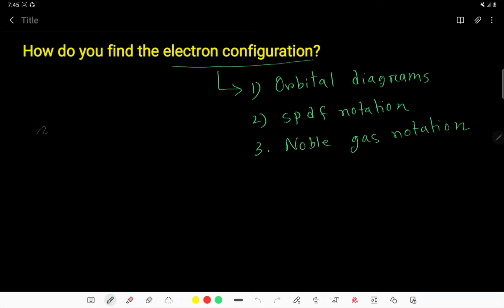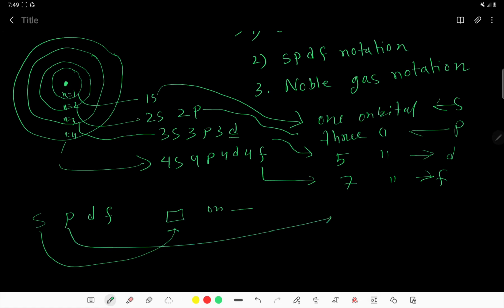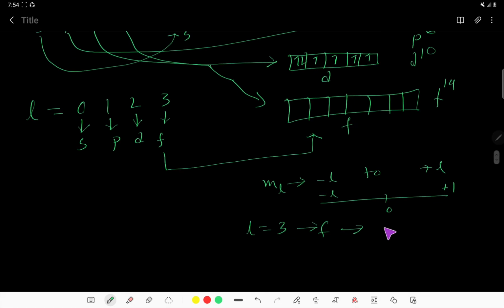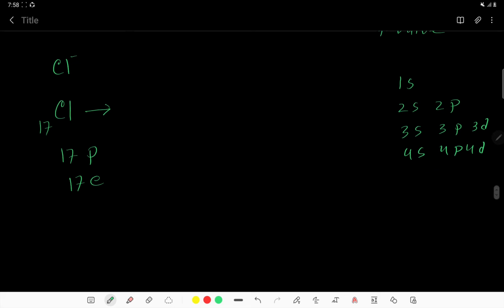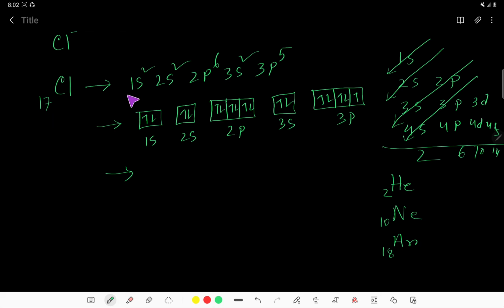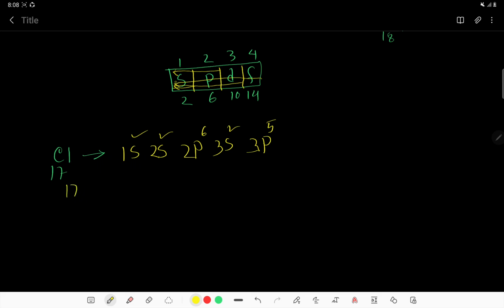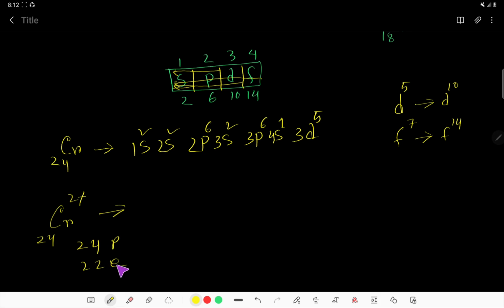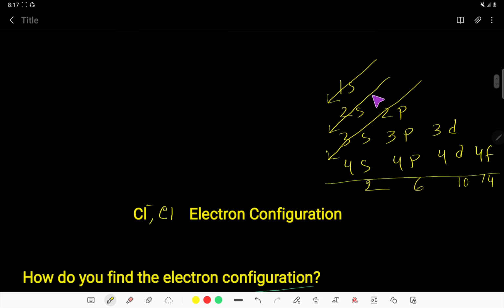Wha is the electron configuration and how do you find the electron configuration?-Orbital and Noble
Wha is the electron configuration?-How do you find the electron configuration?-Orbital and Noble Gas,spdf Notation for Electron Configuration-Abreviated and Unabbreviated Electron Configuration-Shorthand and Longhand electron configuration-Box and arrow method for electron configuration-How to write electron configuration?-Electron configuration easy - electron configuration review-Orbitals and electron configuration

This video has solved the following questions:

1)How do you write the shorthand electron configuration?

2)How do you write the longhand electron configuration?

3)How do you write the abbreviated electron configuration?

4)How do you write the unabbreviated electron configuration?

5)How do you write the noble gas notation electron configuration?

6)How do you write the song notation electron configuration?

7)How do you write the orbital diagram electron configuration?

8)How do you write electron configuration examples?

9)How do you write electron configuration and orbital notation?

10)How do you solve shorthand notation?

11)How do you write orbital spin?

12)How do you write an electron configuration with arrows?

13)How are arrows arranged when filling orbitals?

14)How do you fill an electron configuration box?

15)What do the up and down arrows mean in electron configuration?

16)What is box diagram electron configuration?

18)How do you draw electrons in a box?

19)How do you read an electron configuration chart?

20)How do you write an electron configuration with charges?

21)How do you write the electron configuration for transition metals?